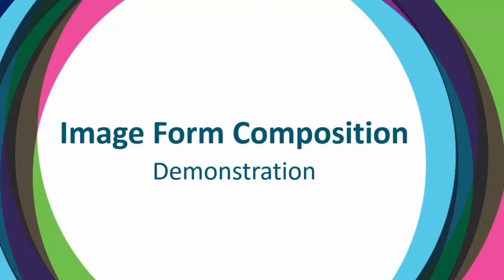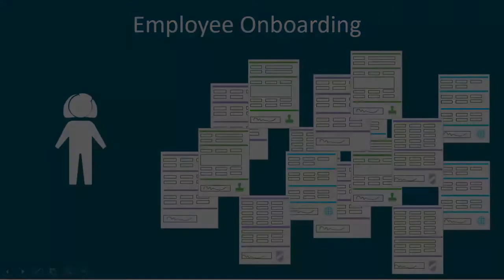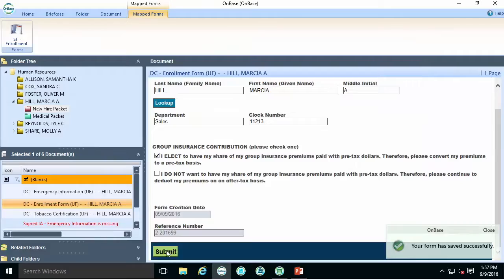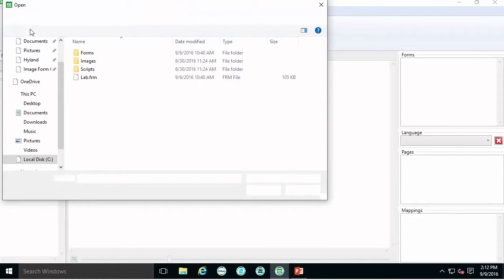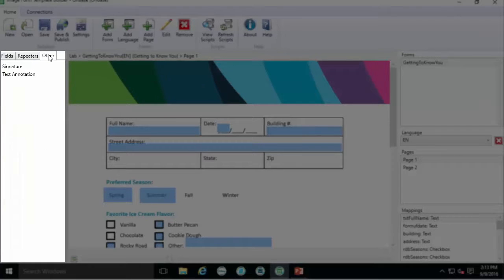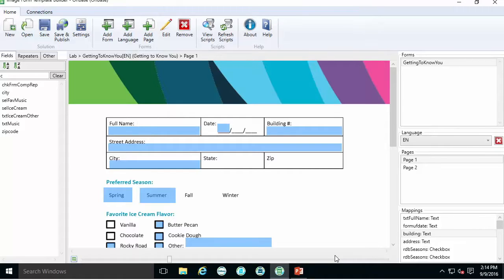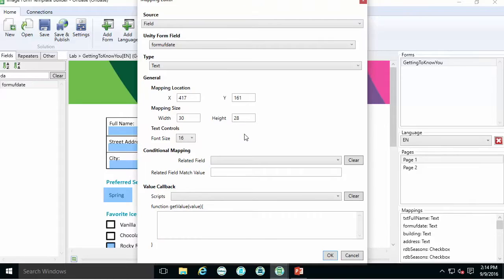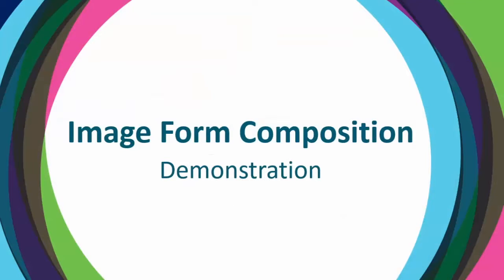OnBase Image Form Composition Demonstration by IDT